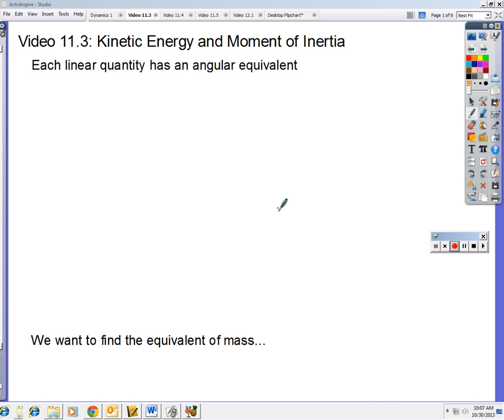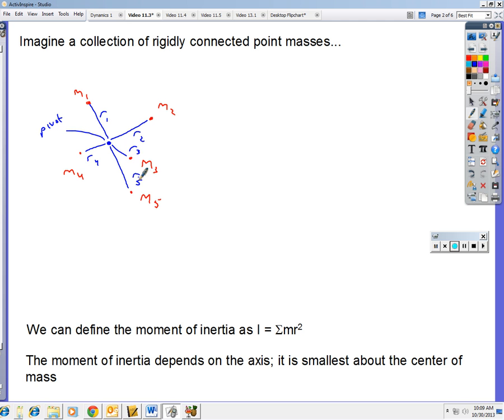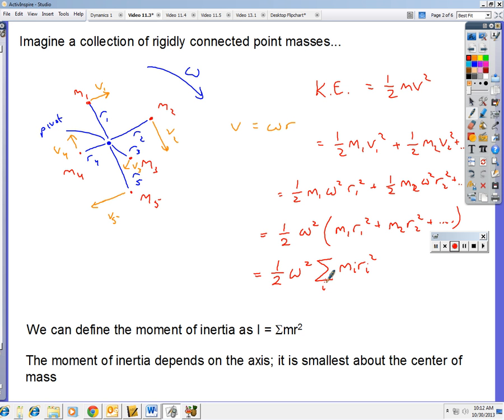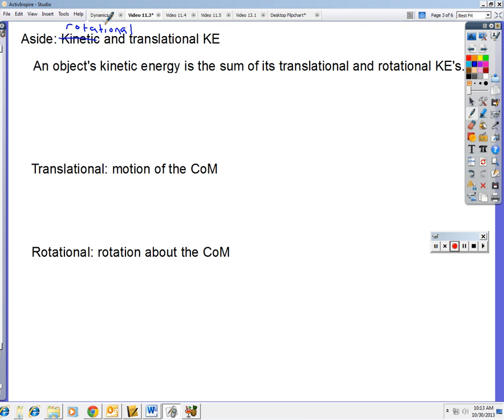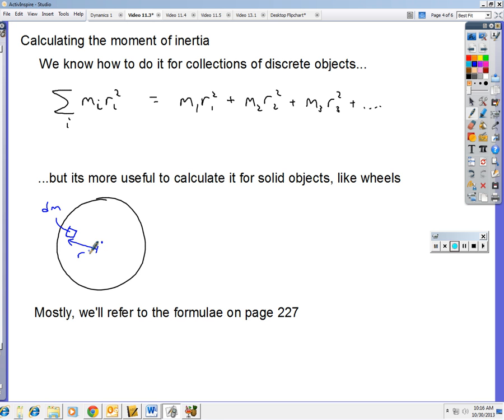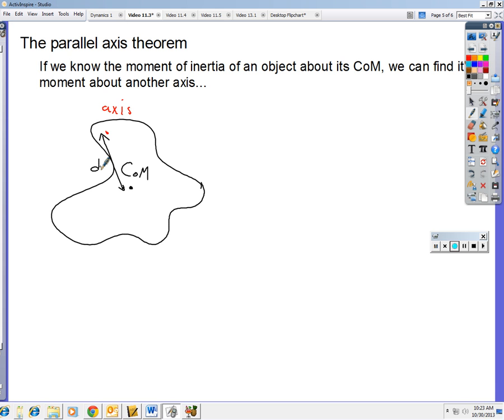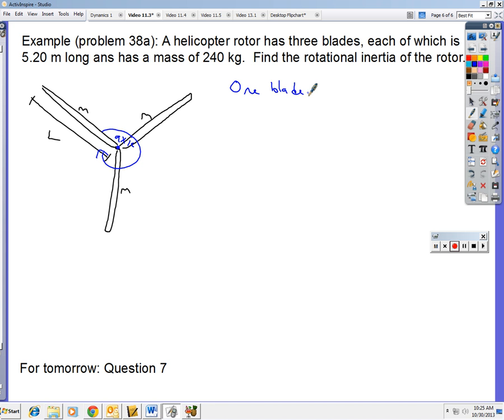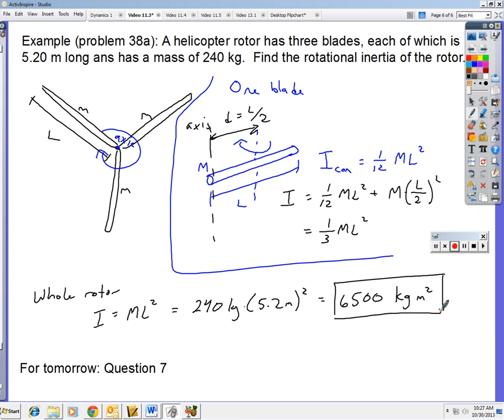Video 11.3: Rotational Kinetic Energy and Moment of Inertia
How to calculate rotational KE, and moment of inertia, both for collections of discrete masses and for extended objects.